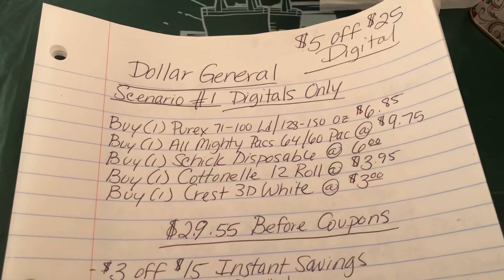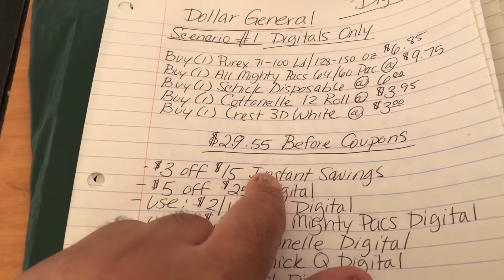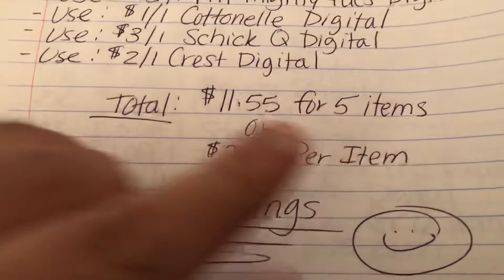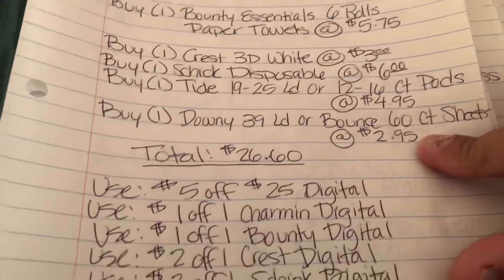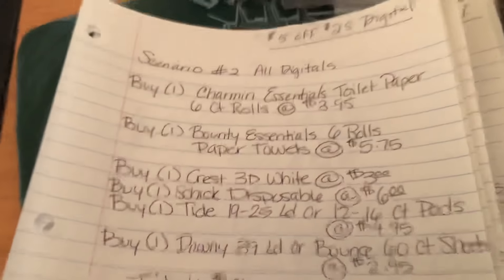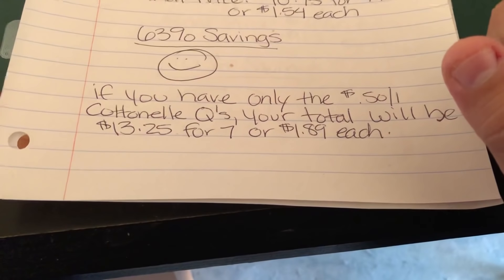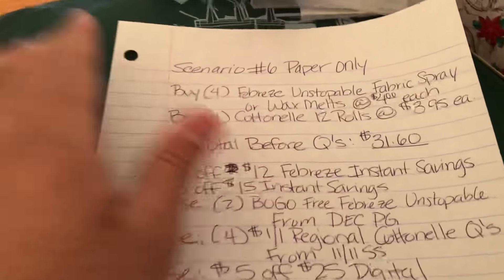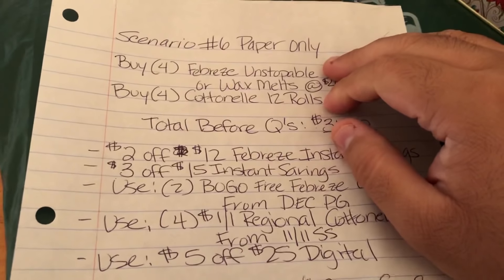DOLLAR GENERAL 12/15/18 BREAKDOWNS (SUPER CHEAP FEBREZE, COTTONELLE TOILET PAPER AND MUCH MORE!!!)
HEY EVERYONE!!! I AM BACK WITH ANOTHER DOLLAR GENERAL $5 OFF $25 DIGITAL SCENARIOS. I HAVE A TOTAL OF (6) SCENARIOS THAT YOU CAN CHOOSE FROM!!!

FEEL FREE TO USE THESE SCENARIOS AS A GUIDE OR EVEN DO THE EXACT SAME DEALS AS I HAVE PROVIDED. YOU CAN MIX ITEMS AND SUCH TO GET TO THE $25 DOLLAR MARK.

AND, AS ALWAYS. HAPPY COUPONING!!!